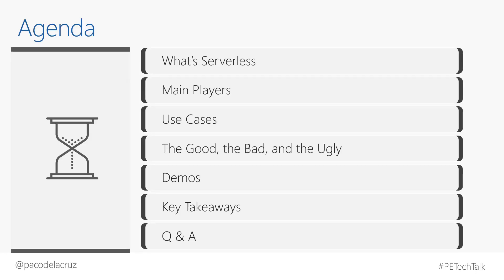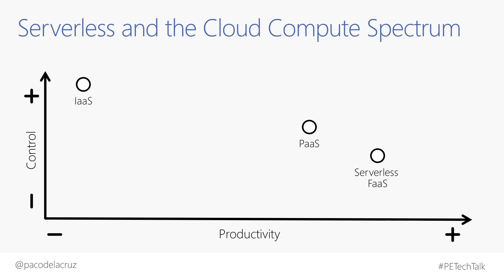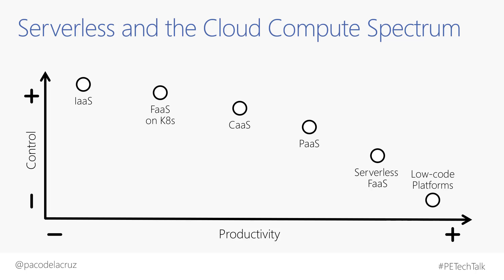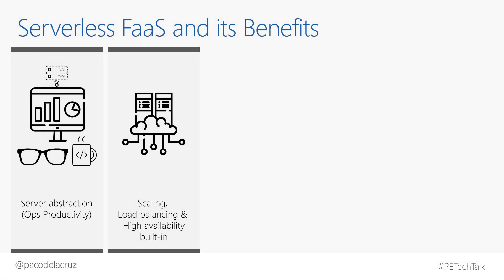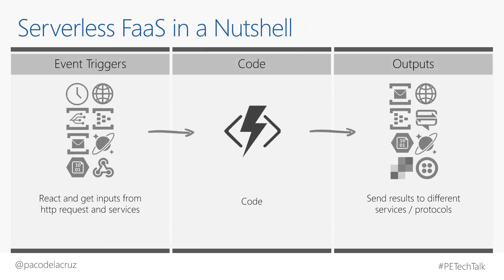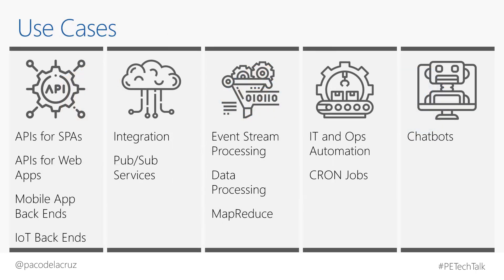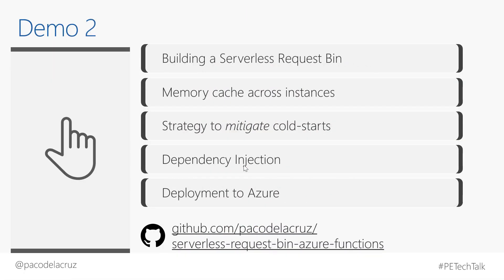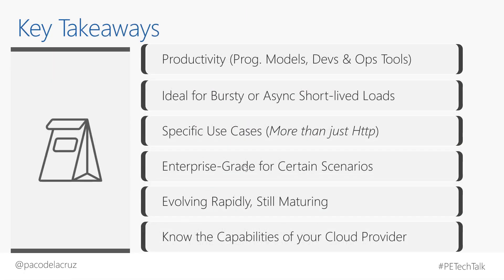Serverless: The Good, the Bad and the Ugly at PETechTalk Melbourne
Serverless: The Good, the Bad and the Ugly
Presented at PETechTalk Melbourne